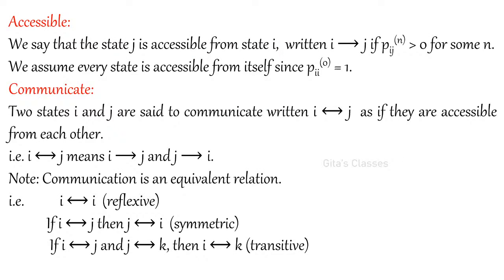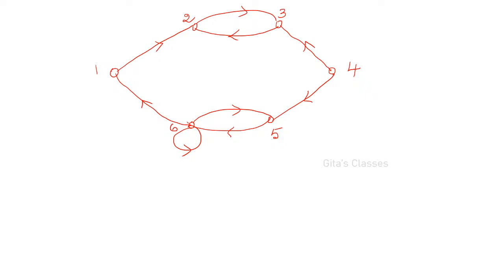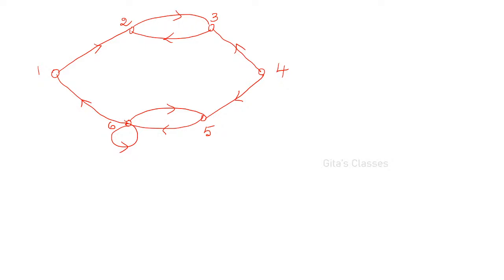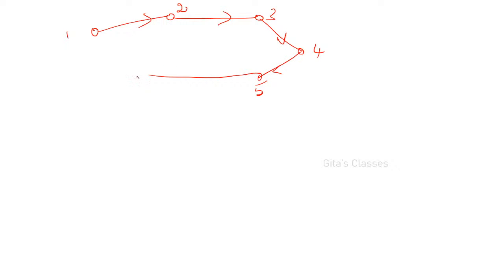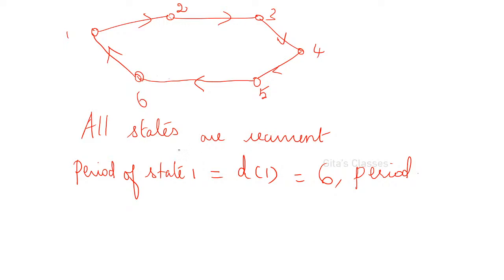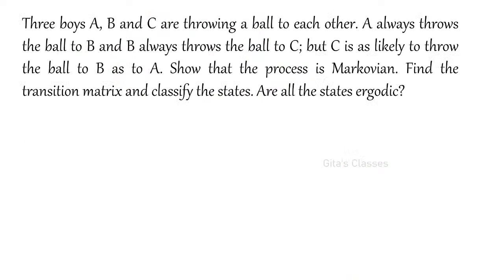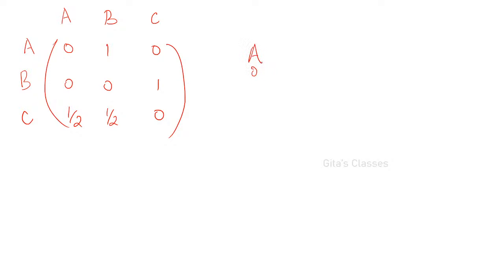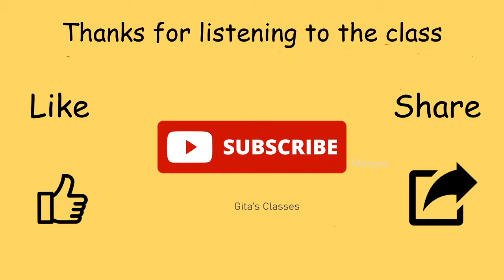LET'S STUDY COSM - UNIT 5 - CLASS 2 - LIVE PRACTICE SESSION (STOCHASTIC PROCESSES - INTRODUCTION)